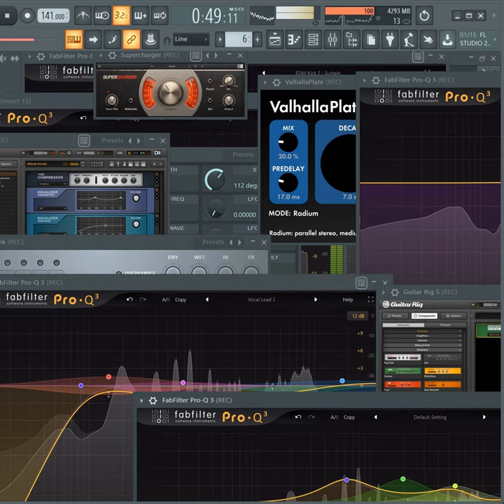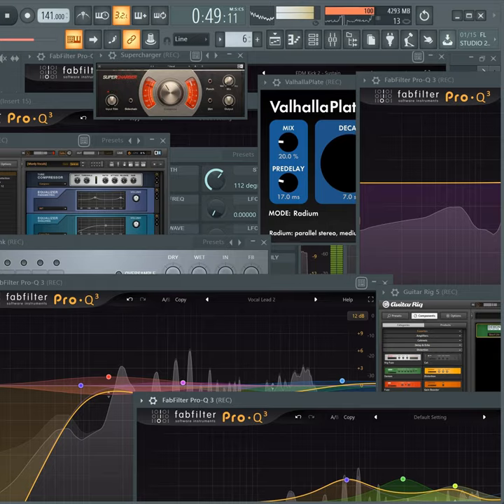Real Love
Real Love · LYETNING · Matthew Hintz